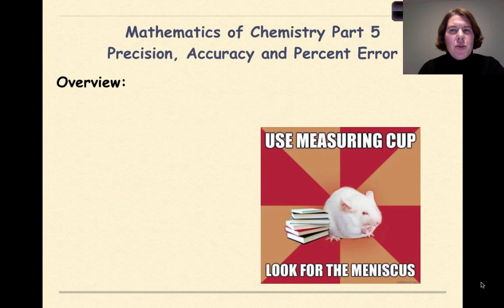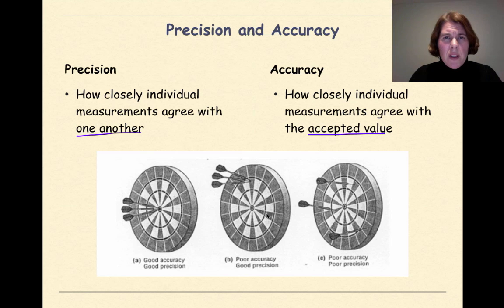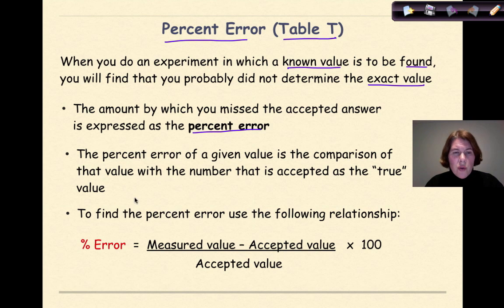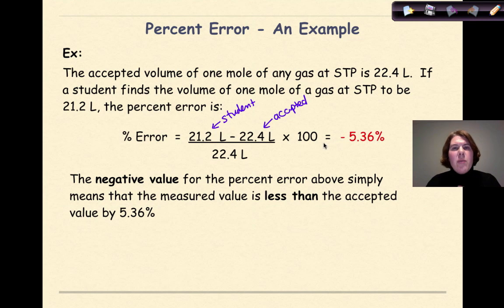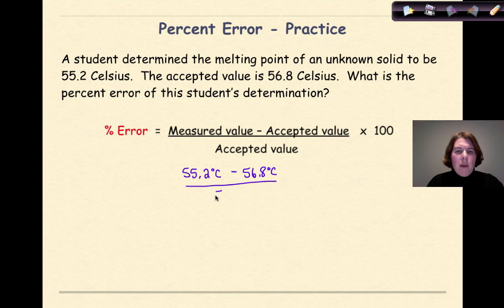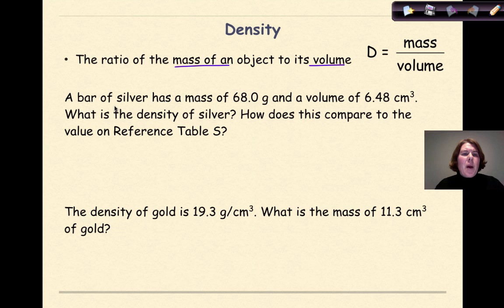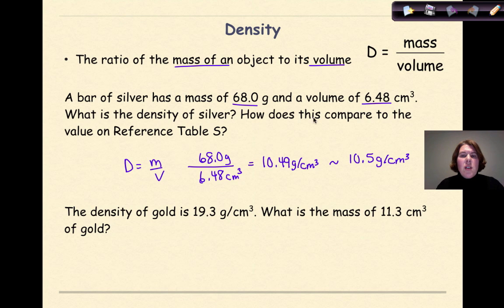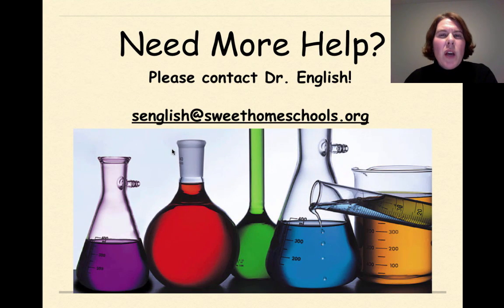Mathematics of Chemistry I Part 5 - Precision, Accuracy and Percent Error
This tutorial focuses on the concepts of precision, accuracy and percent error. An explanation is given to help differentiate between precision and accuracy. Percent error examples and practice are also provided. A small review of density can be found at the end of the tutorial.